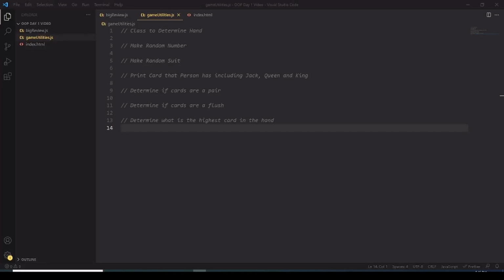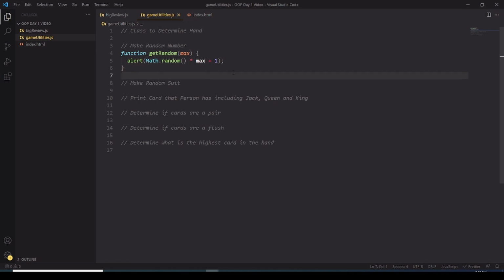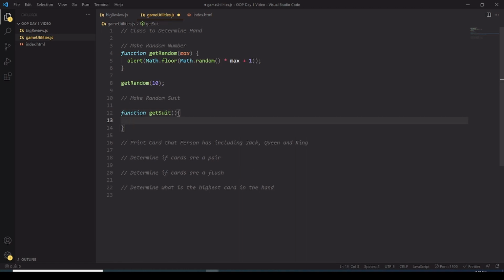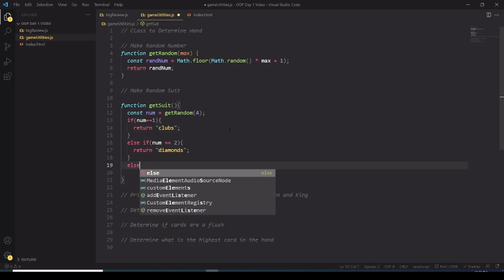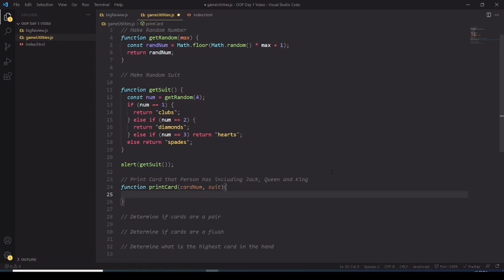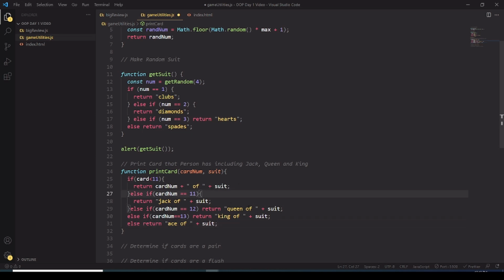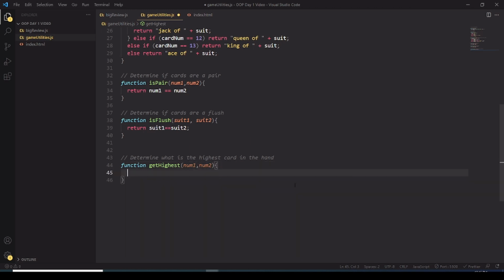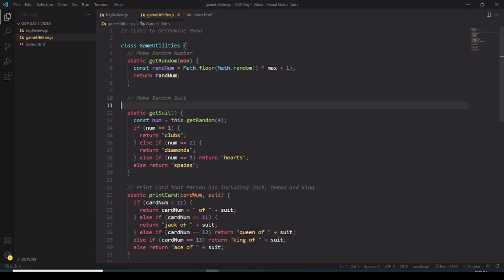OOP1 Big Review Part 1